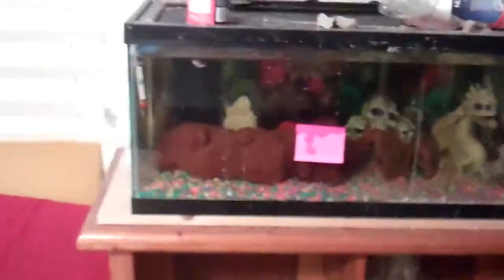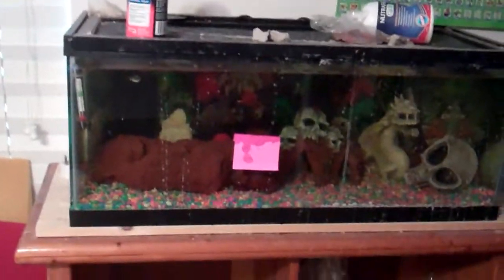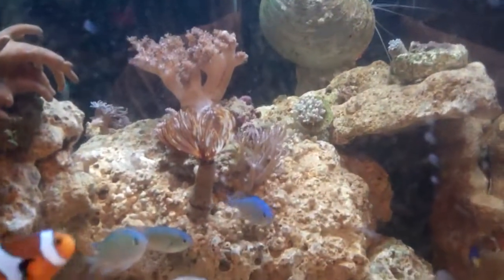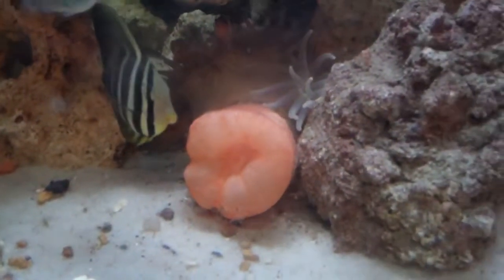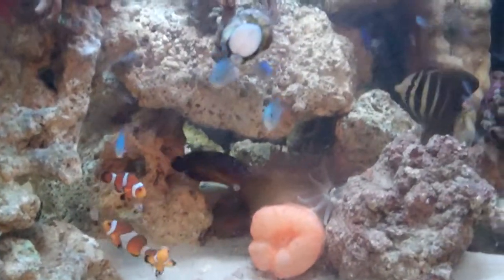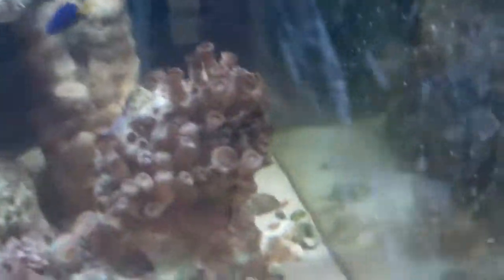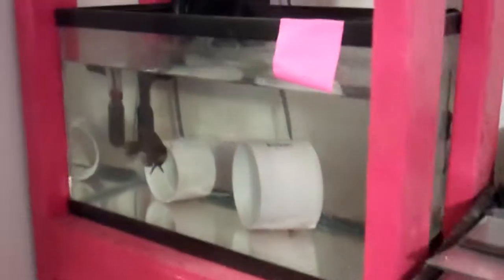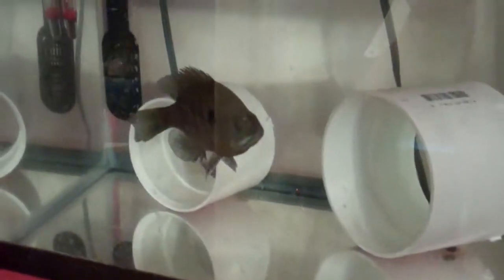My fish tanks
what fish do u want to see.